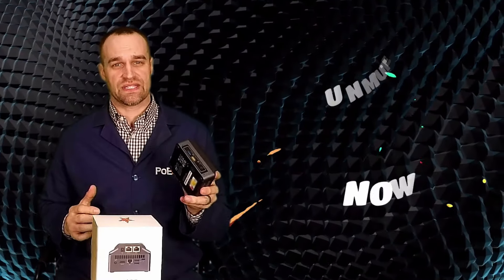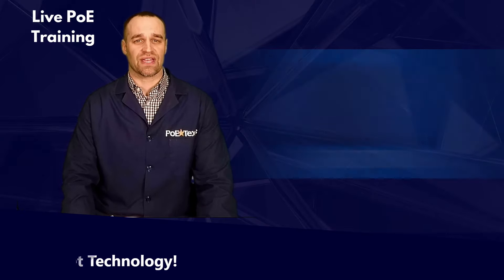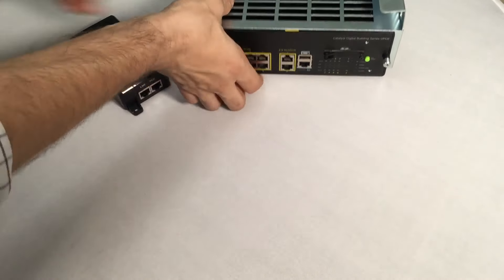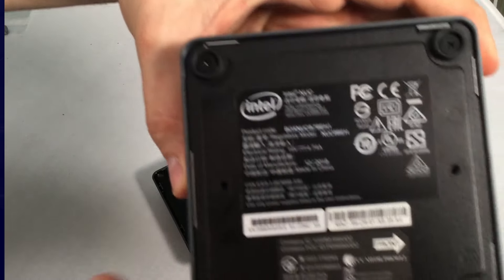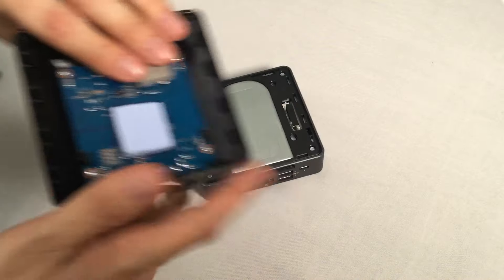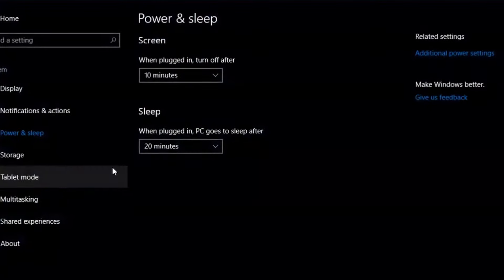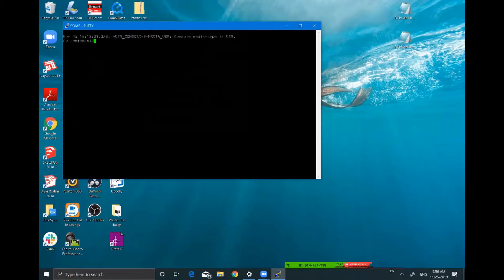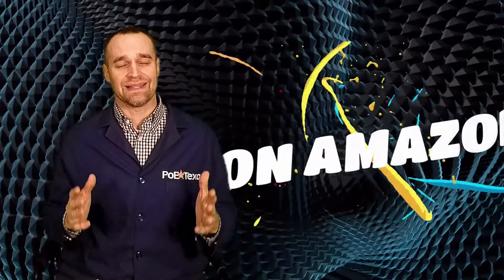Use Power Over Ethernet for Your Intel Mini PC, the NUC, with the new PoE Lid from PoE Texas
PoE Texas announces a new accessory for Intel’s NUC mini PC, the PoE Lid.  Designed to install seamlessly on all 7th, 8th, and 10th generation form factors, the GBT-NUC lid accepts uPoE from a Cisco switch or IEEE 802.3bt dual signature Power over Ethernet and converts it into power and data for your NUC wherever you need it.  Whether you’re using a NUC as a media server for displays, an audio-visual device like an AirServer, or an Intel Unite platform, now you can install it where you need it.  Outlet not required.

What’s It Compatible With?  The PoE NUC Lid is compatible with any NUC that has a power consumption around 60 watts or less.  If you’re looking for a specific product, though, we’ve found these devices perform well on PoE:

Dawson Canyon i7/i5 (NUC7iXDNHE) – Maximum NUC performance features

Frost Canyon i3 (NUC10i3FNK) – Best balance of features and value

June Canyon Celeron (NUC7CJYH) – Top value option

Why Power over Ethernet?  There’s never an outlet where you need one.  The costs and infrastructure required to install traditional AC outlets drive up your project budgets and extend your schedule especially when you call an electrician out to an operating office or facility.  Power over Ethernet helps you break away from the restriction of needing to either find or install an outlet near where you need to deploy your NUC mini PC.  All you need is the same network cable running the data to it.

What Does this Do for Me?  Save money and time by taking advantage of the new, high powered Power over Ethernet switches or injectors from your approved supplier or PoE Texas on your next NUC project.  Simply attach the PoE NUC lid to your mini PC and install it where it works best for you.

Where Can I Find It?  You can find the PoE NUC Lid at your favorite NUC suppliers:

Or Amazon